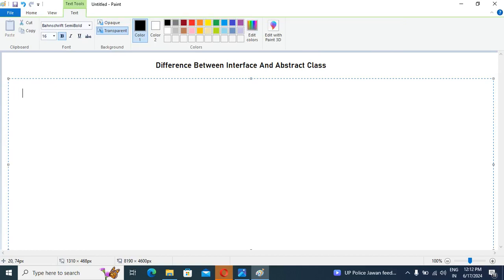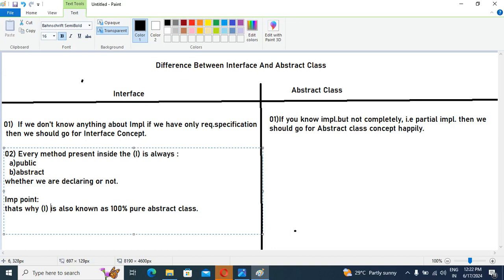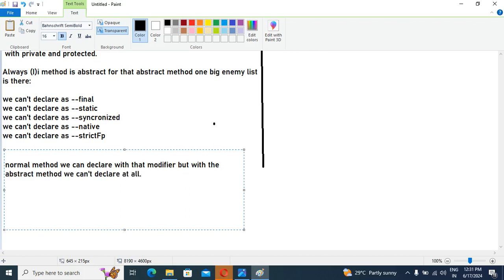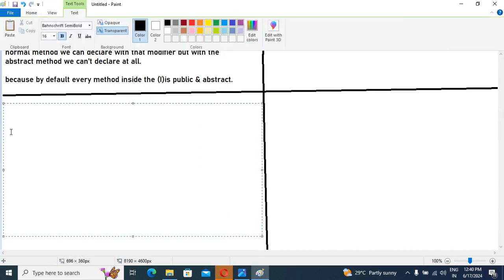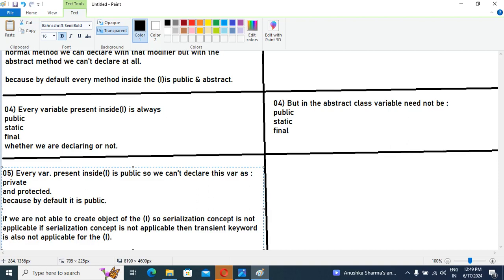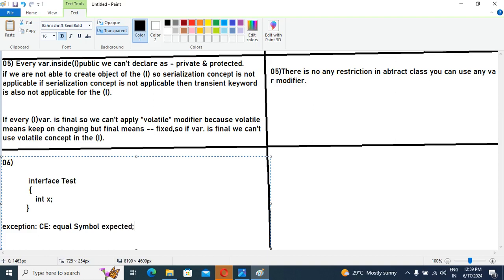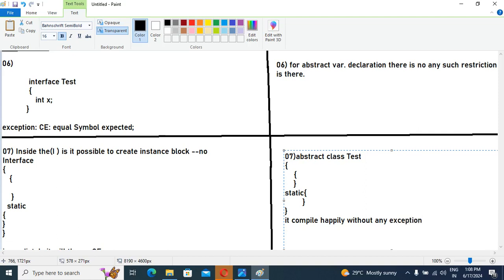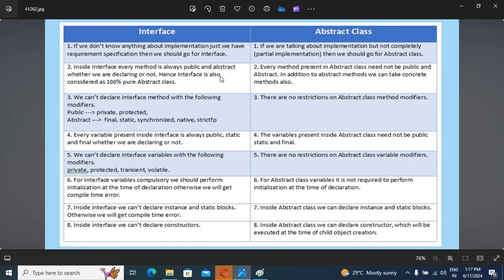Java Interview Question | Difference Between Interface and Abstract Class